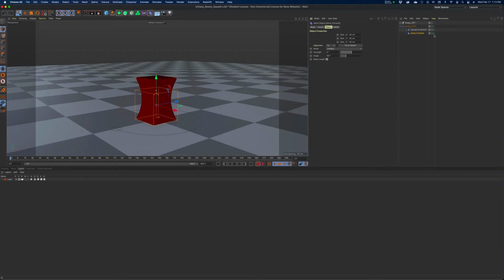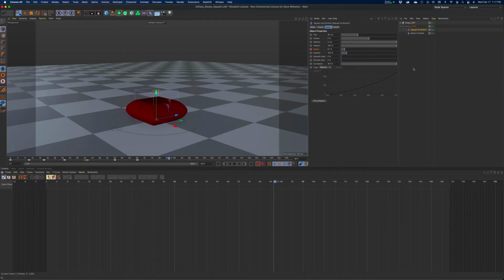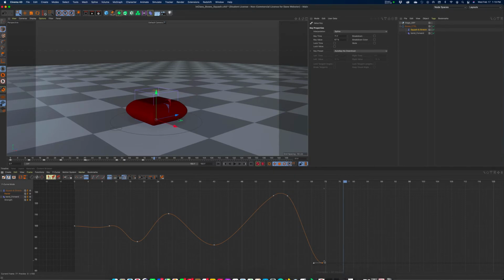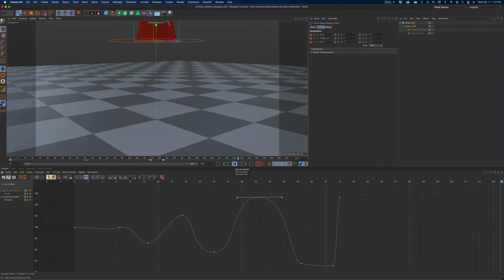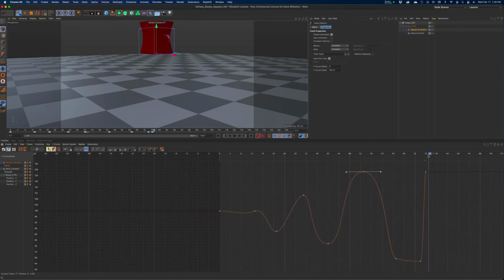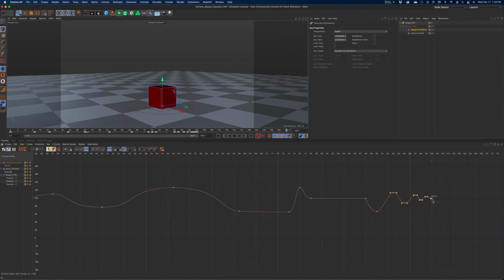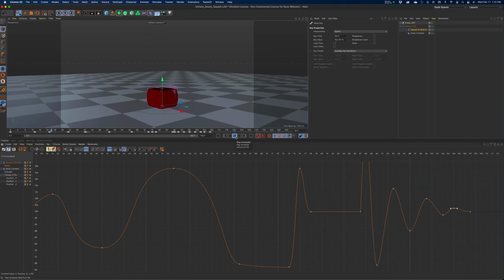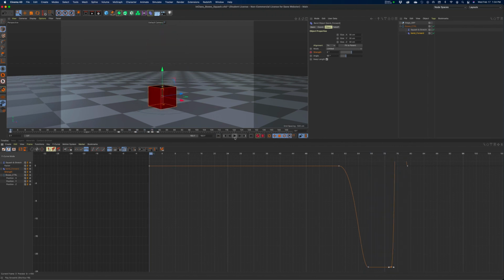Simple Boxee : Squash and Stretch